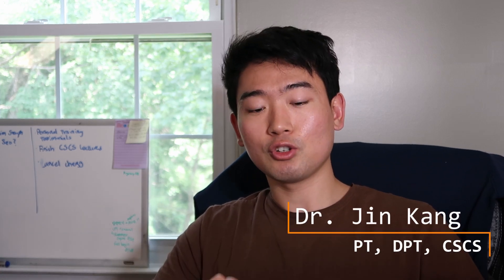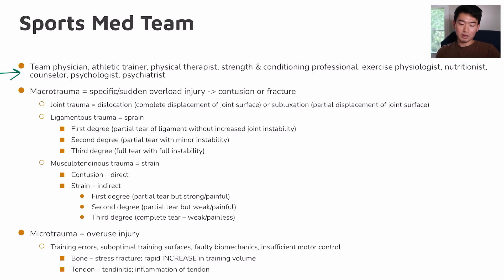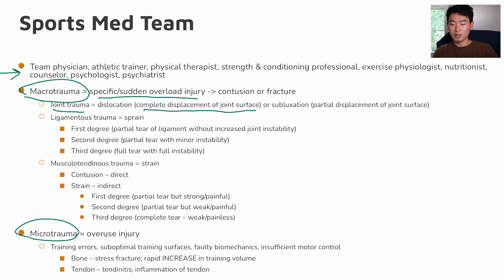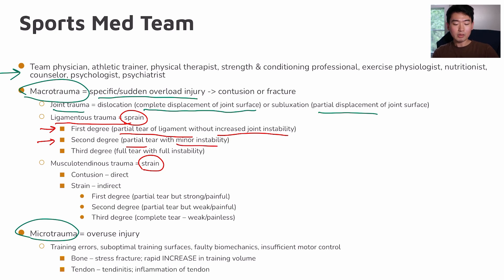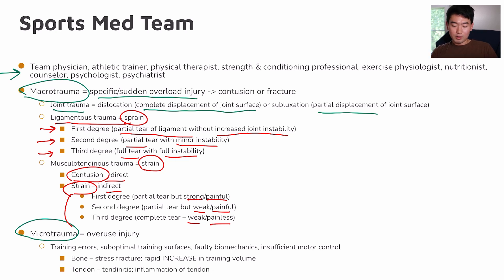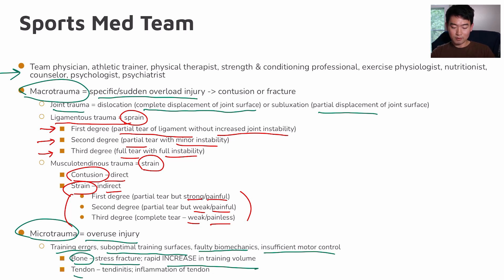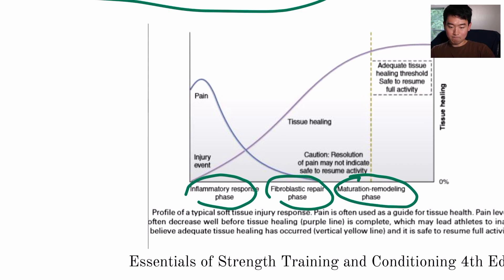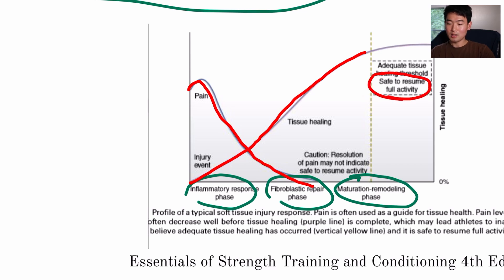CSCS Study Guide: Chapter 22 Summary [Rehabilitation & Reconditioning]